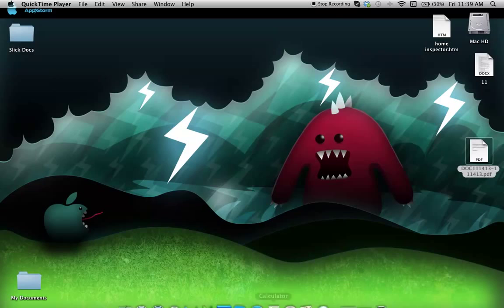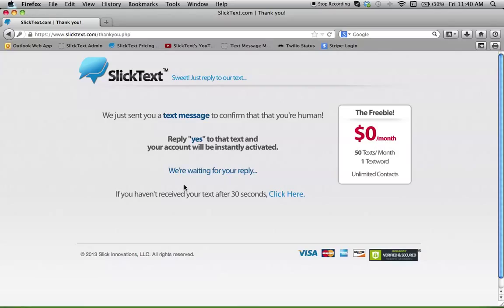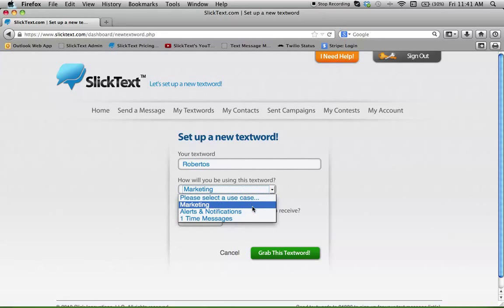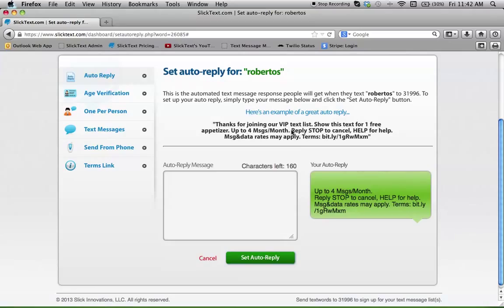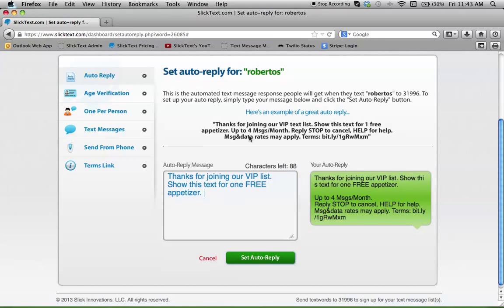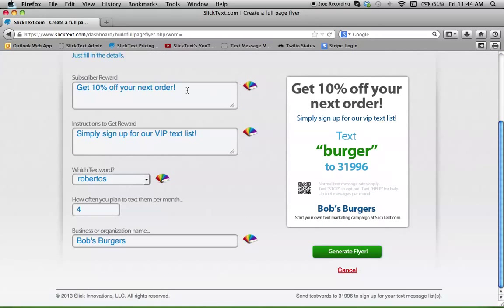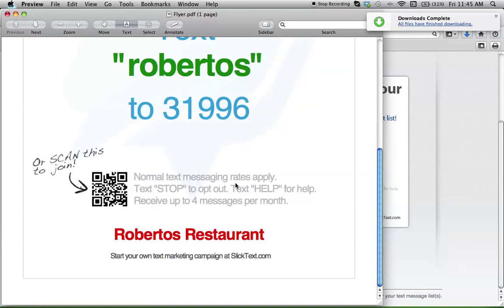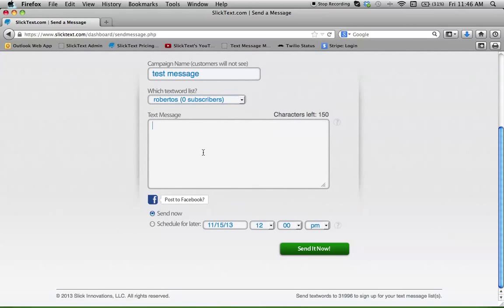How to set up a SMS Marketing Campaign Start to Finish